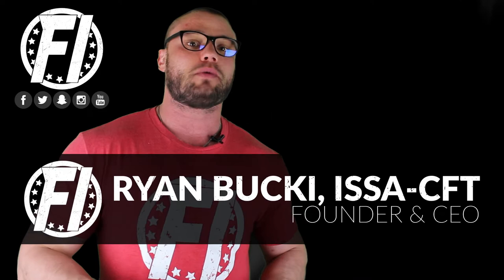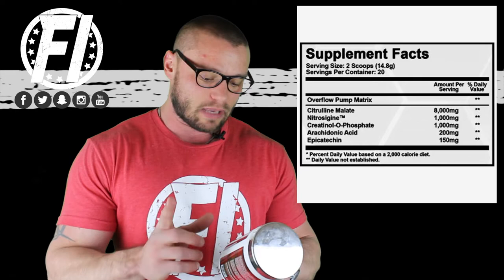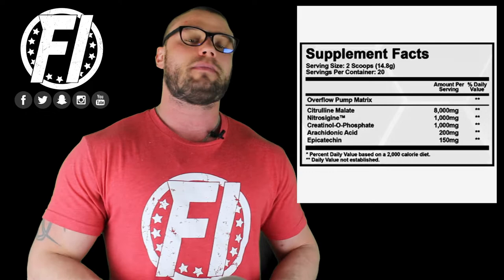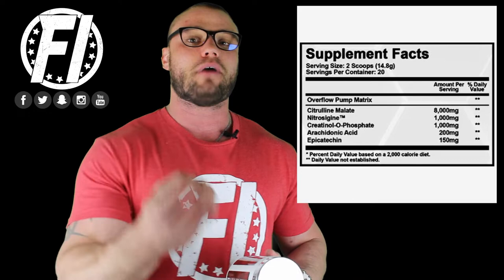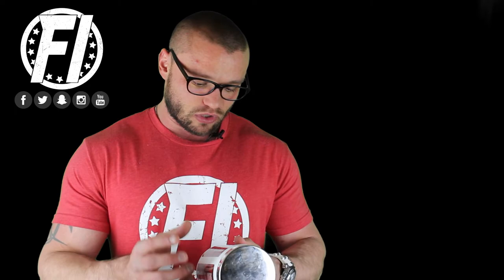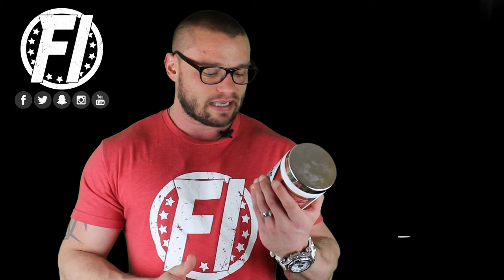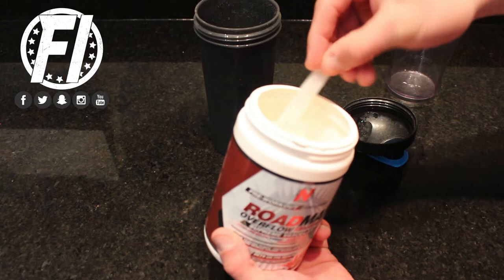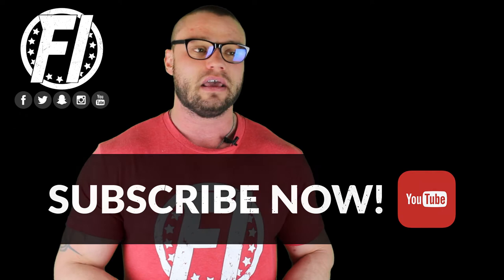NTel Pharma Roadmap Overflow REVIEW: A Huge Upgrade From Its Predecessor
📰 Overview of NTel Nutra Roadmap Overflow
NTel Pharma is the brand behind one of our longest reigning top rated pre-workouts Arez. They also make several other great products that sometimes don't get enough love.

NTel Pharma Roadmap Overflow is a revamp of their old pump product, that candidly wasn't the best pump product. NTel recognized this and made significant, beneficial changes to Roadmap making this Roadmap Overflow. This is a unique formula not seen everyday but does provide solid pumps in a non-stimulant powder.